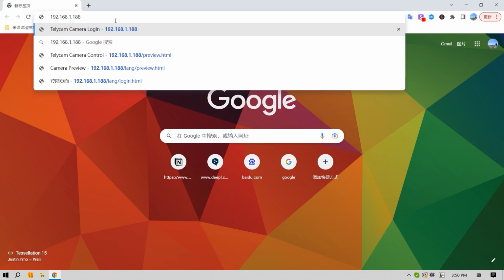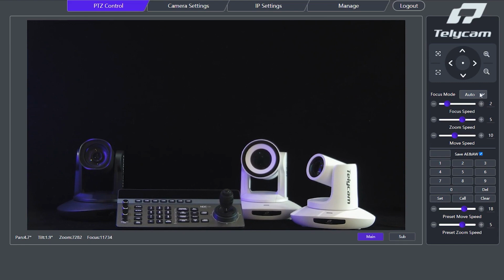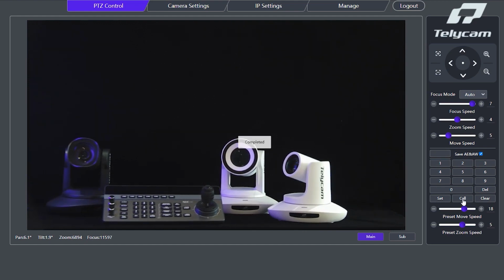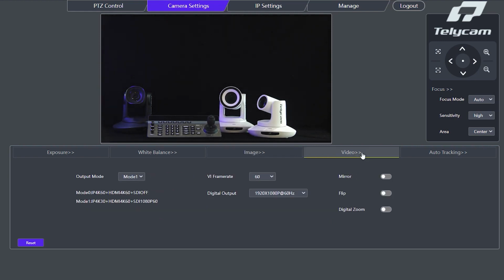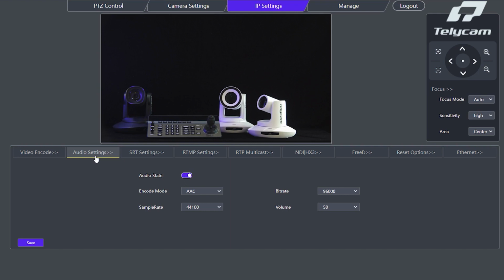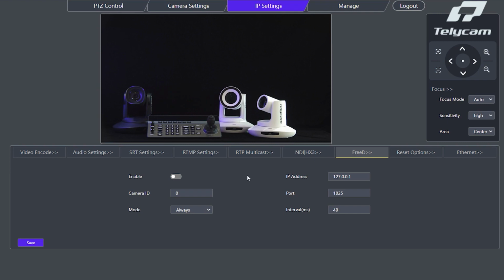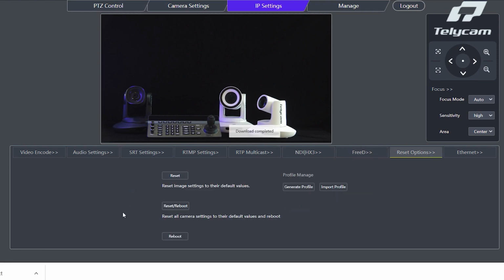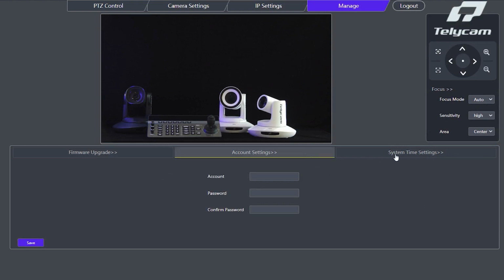E04【Vision+】WebUI Functions Explained: For Vision+ 4KN and Vision+ N3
Telycam WebUI is compact and intuitive for setting up image parameters, camera's PTZF, and also features including auto-tracking and FreeD for your Vision+ 4KN and Vision+ N3.

As an experienced manufacturer of PTZ cameras engaged in the industry since 2014, Telycam is committed to bringing you the high-performance PTZ HD&UHD cameras for video conferencing and live streaming at affordable prices.

check out-

Telycam Twitter ►

Telycam Facebook ►

Telycam LinkedIn ►